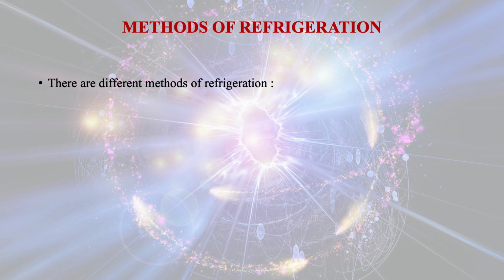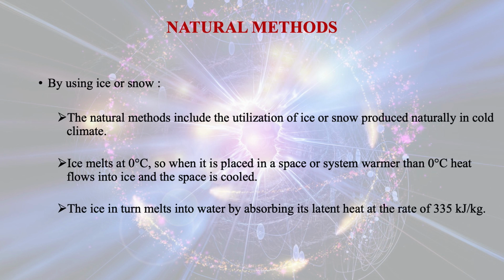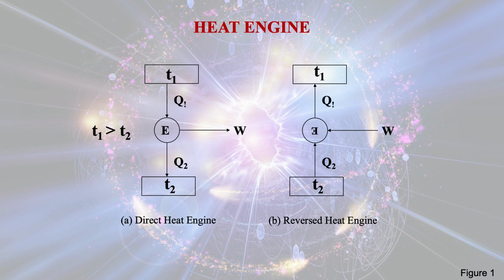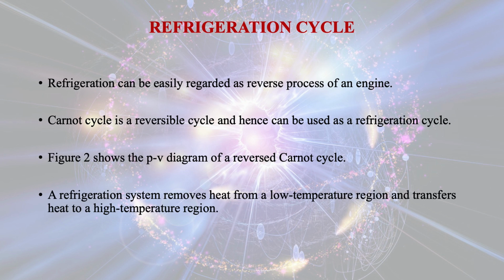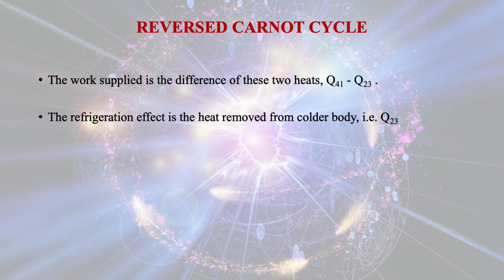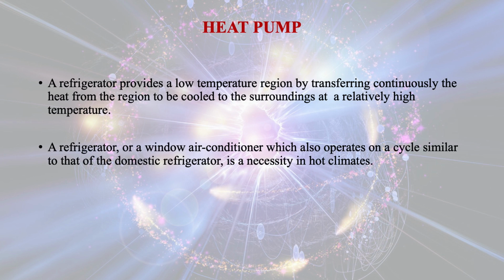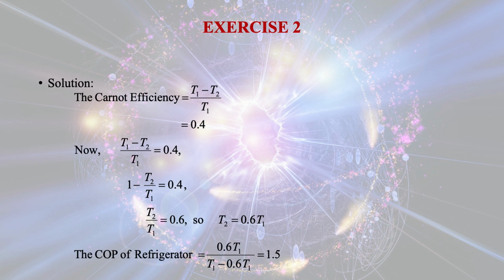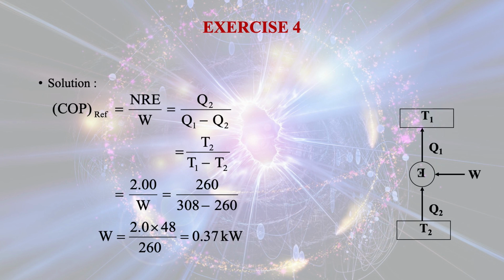Introduction to Refrigeration System